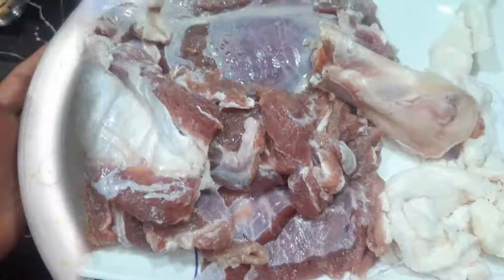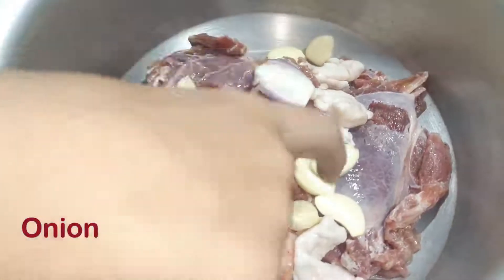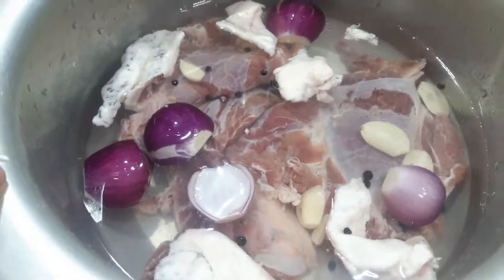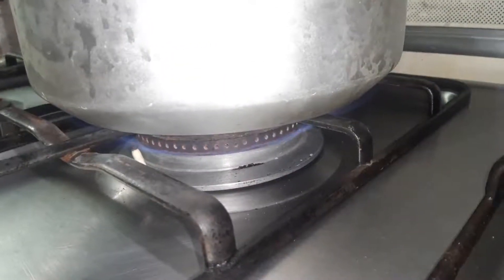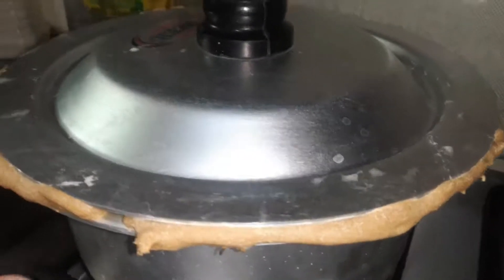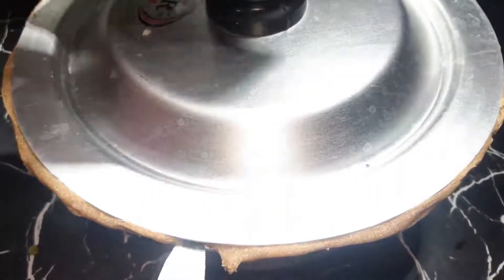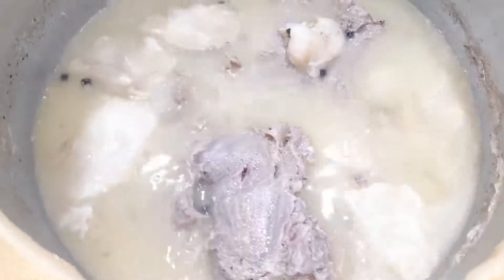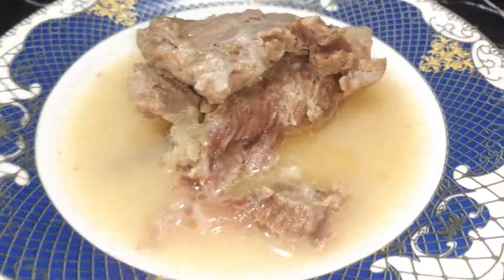mutton namkeen rosh recipe | mutton namkeen gosht | peshawari namkeen rosh recipe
Aj ham ap k liye laye hain namkeen rosh bohat hy mazy ka banta hy or health k liye b bohat acha hy...